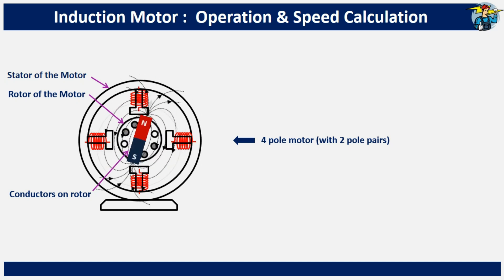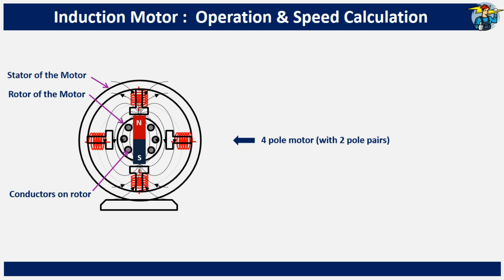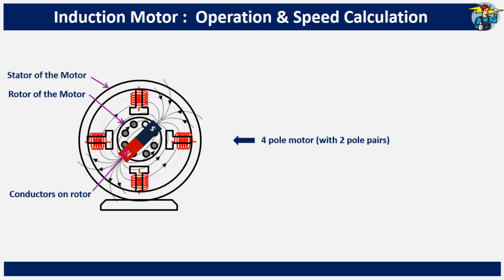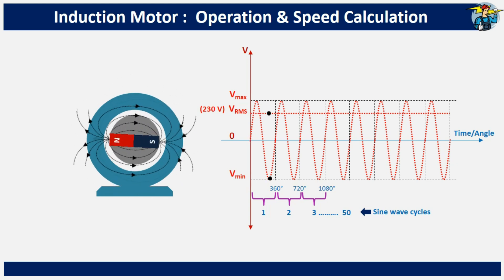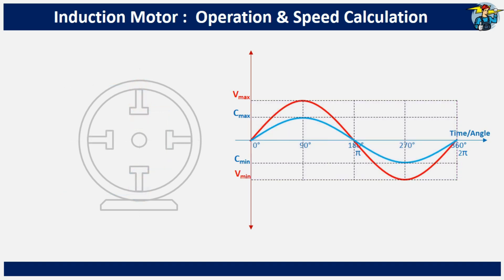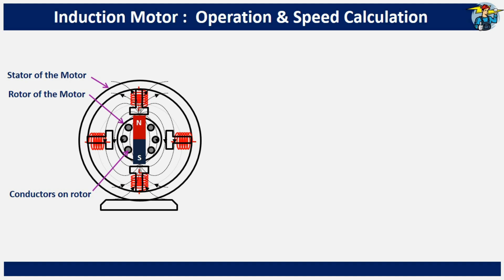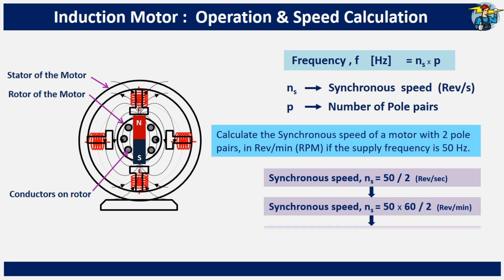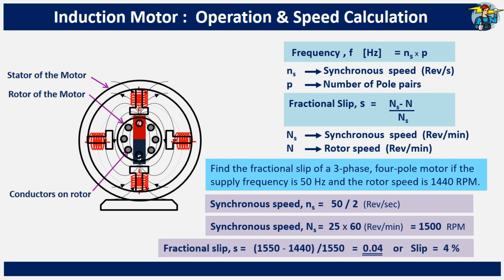How Single Phase Induction Motor works | Fundamentals of Induction Motors Explained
*How Single phase Induction Motor works: Operation and Speed Calculation (RPM) Explained.*
In this video, we dive into the *fundamentals of Induction Motors* , covering how they work and how to calculate their speed.
You'll gain a thorough understanding of its operation, applications, and key considerations for its effective use.
We’ll explore the principles of operation behind these commonly used motors, looking at key topics like *rotor and stator interaction* , slip, and the role of magnetic fields in producing rotation.

We'll also go through *step-by-step calculations* for determining the synchronous and actual speed of an induction motor, breaking down the formula so you can apply it easily.
Whether you're a student or an engineering professional, this guide will give you a solid foundation on induction motor operation and speed calculation!